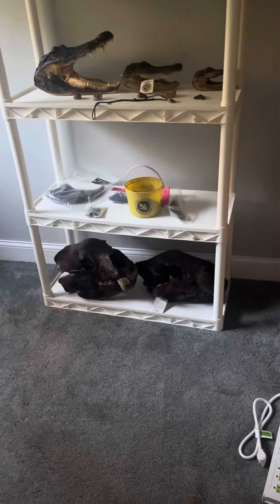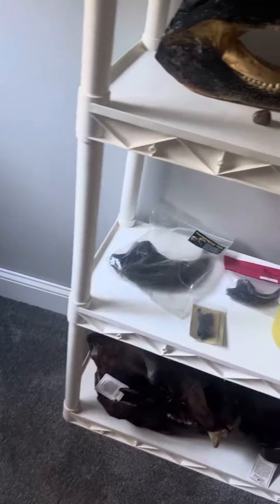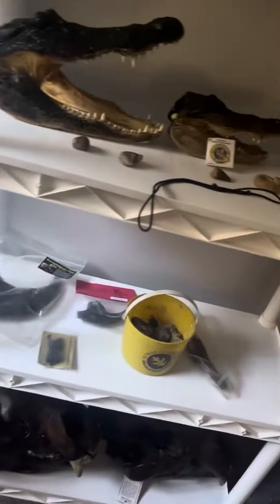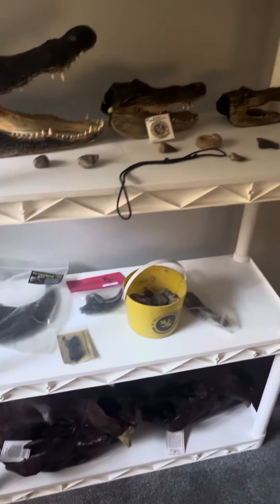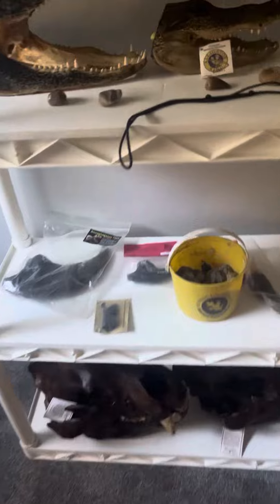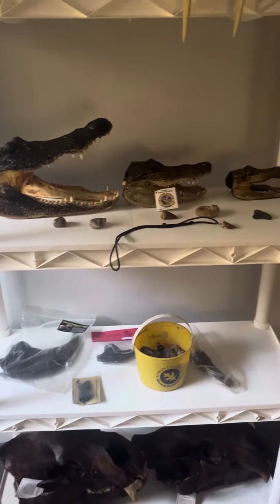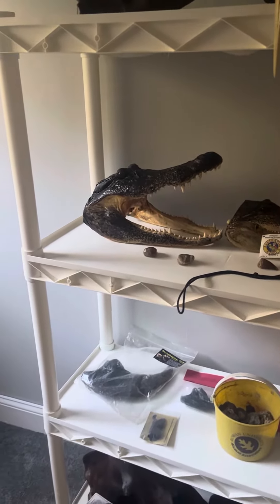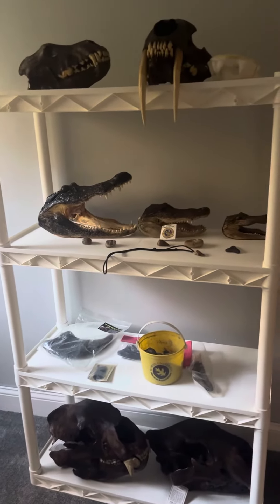Finally my alligator heads, fossil replicas, and real fossils are at my house